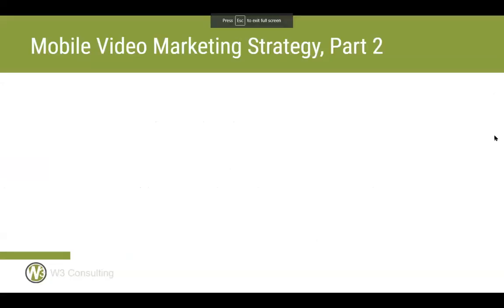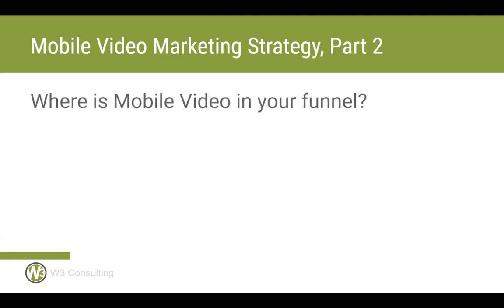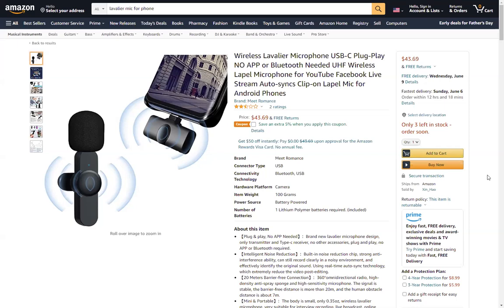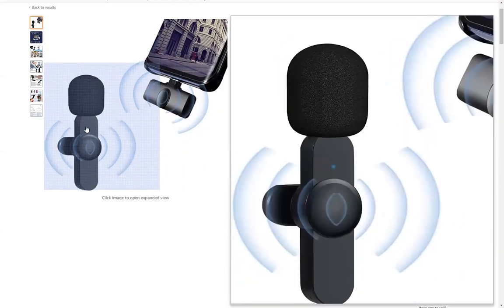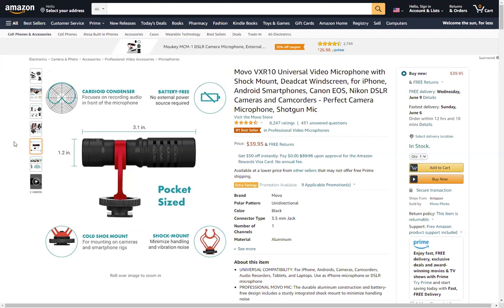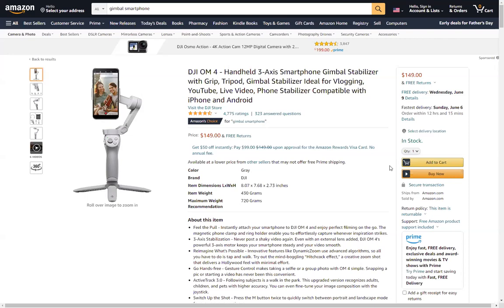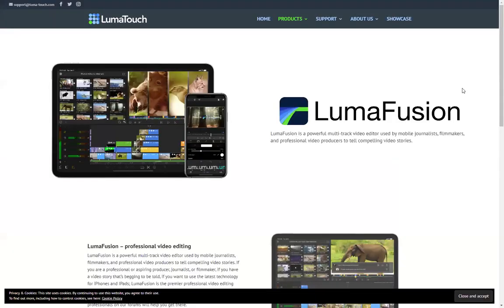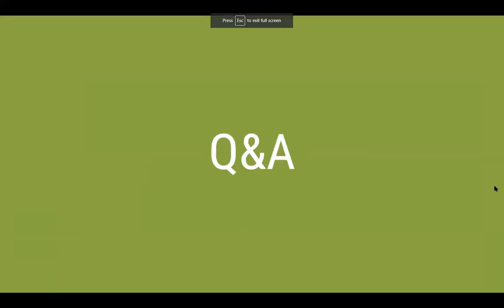Video Marketing in the Age of Mobile Video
There are two strong forces in digital marketing today that are becoming more important every year--video and mobile. Combined and done well, your Small Business has the power to get found on Google, command consumers’ short attention spans and convert on mobile.

In this Web and Beyond Webinar, you’ll walk away with:
 - an effective video marketing mobile strategy for Small Business,
 - a plan for implementing your video marketing into your existing marketing, and
 - the latest tools (hardware and software) to make mobile video marketing fast and affordable.

This Webinar, as part of W3C Web Services’s Web and Beyond Webinars series,presented by Digital Marketing Strategist Ray Sidney-Smith, Google Small Business Advisor for Productivity, Evernote Regional Leader for North America, author of SoLoMo Success: Social Media, Local and Web Small Business Marketing Strategy Explained (2014), and Community Host of Web and Beyond Community a digital community of business owners learning and sharing how to market and managed on the Web and beyond.